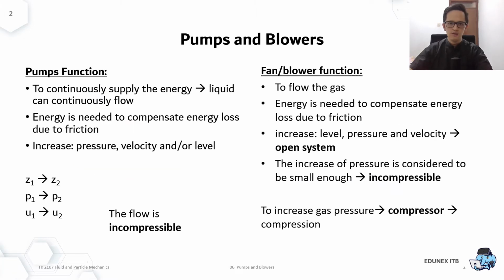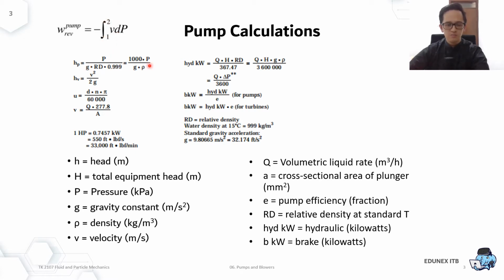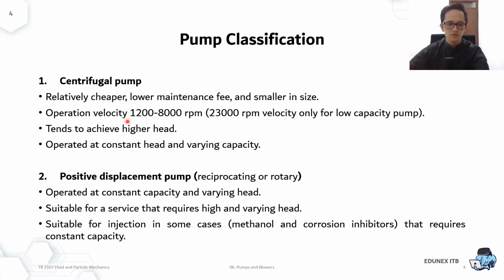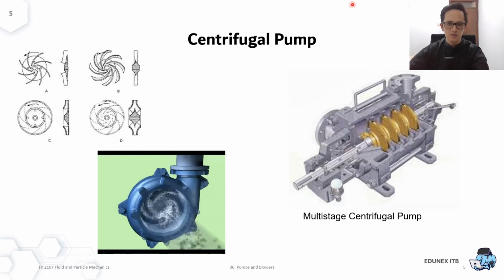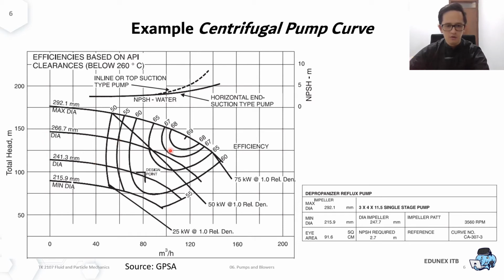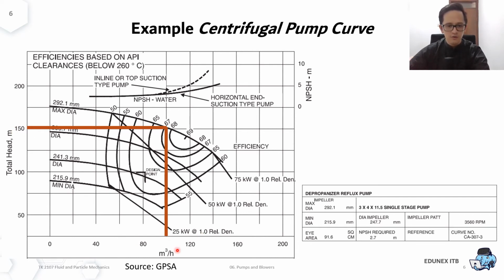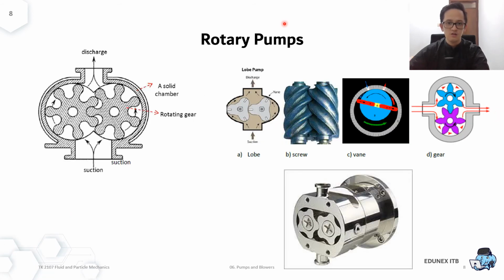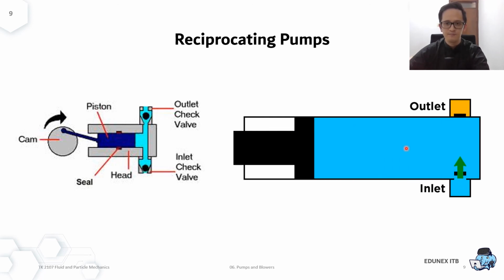TK 2107 06a Pumps and Blowers